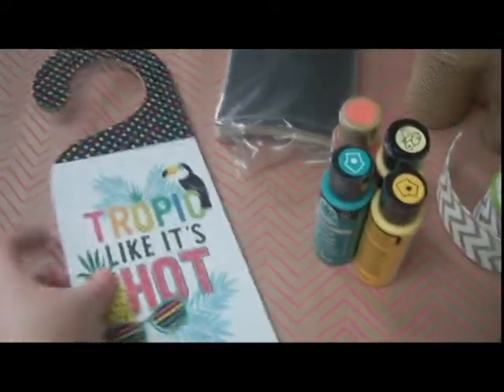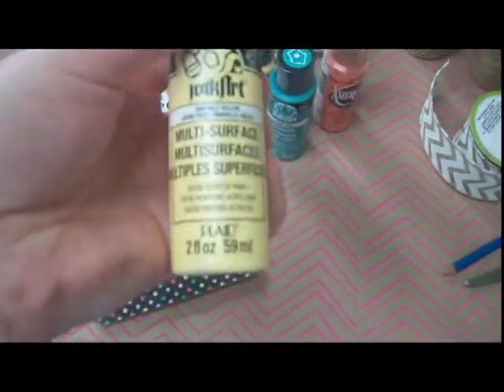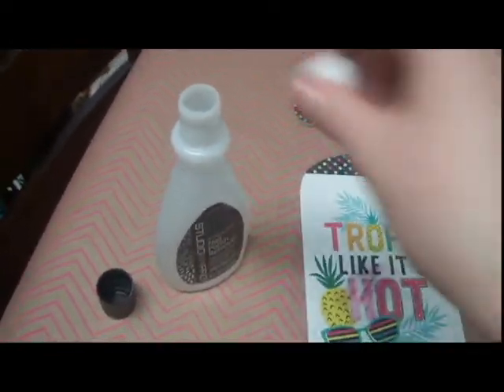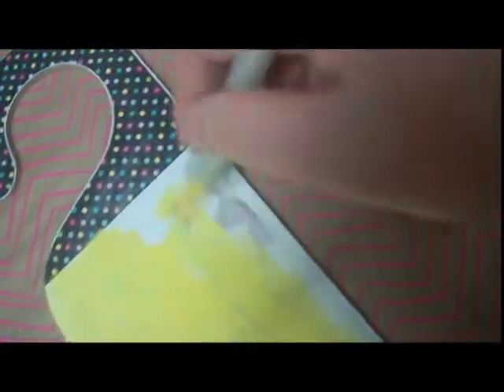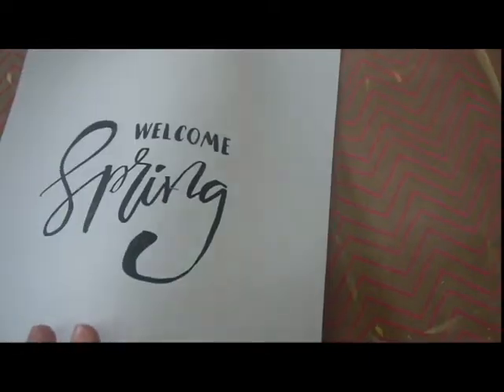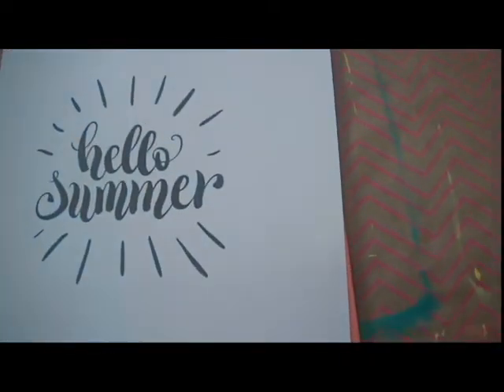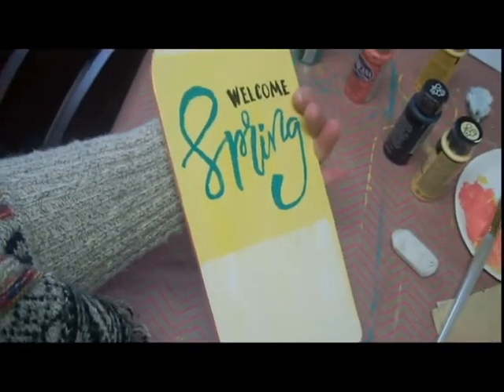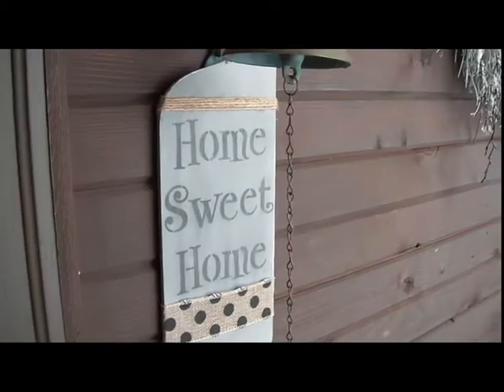DIY Dollar Tree Spring Door Sign - Door Knob Tag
Dollar tree DIY  spring door sign made from a dollar tree door knob tag.  This super cute sign is double sided "Welcome Spring" and "Hello Summer."  These can really go anywhere but it is made from   compressed cardboard.  It should be okay outside if you keep it away from heavy rain. It will also be good if you spray it with a clear coat.